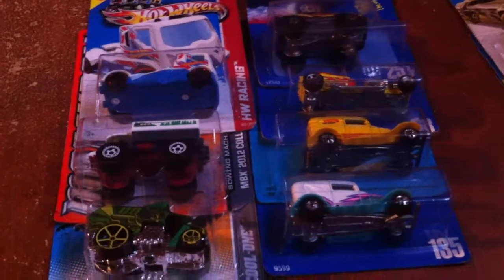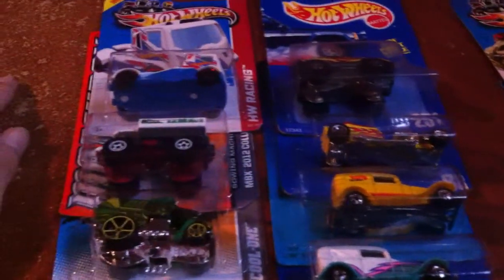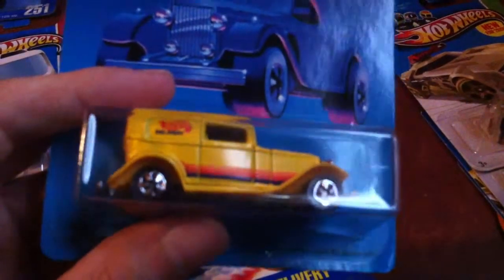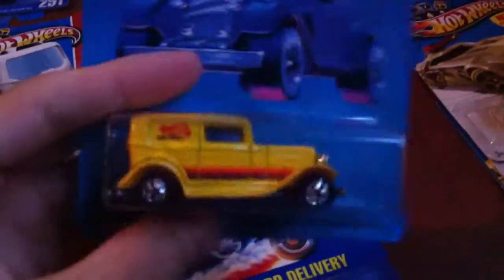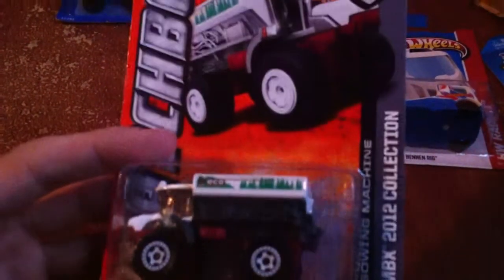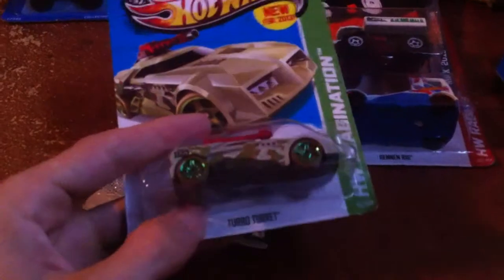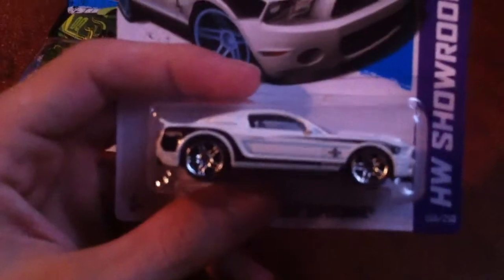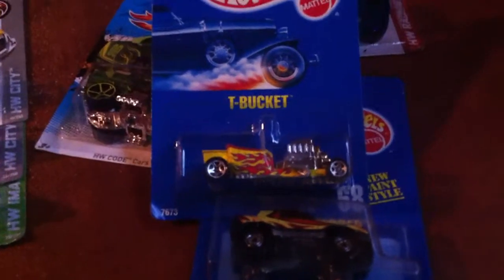hotwheels trade video from EDEL CINTRON